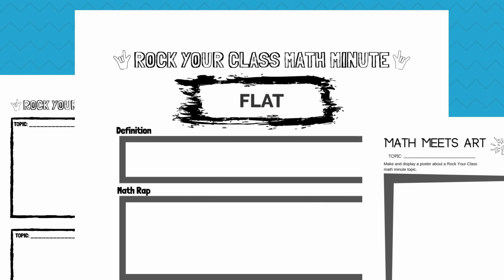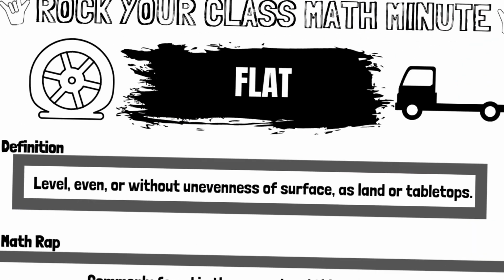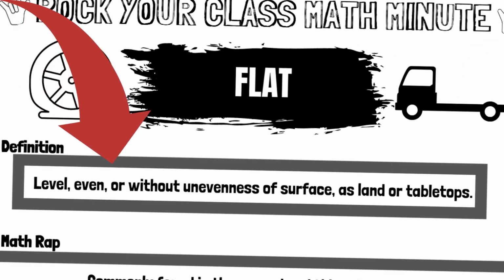FLAT - Rock Your Class Math Minute Video